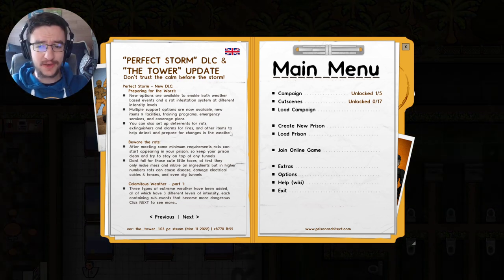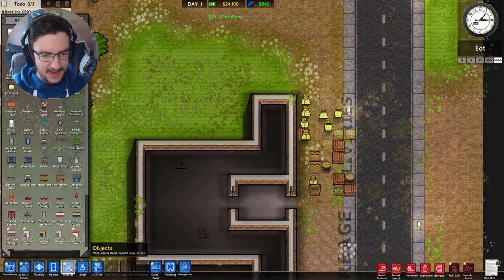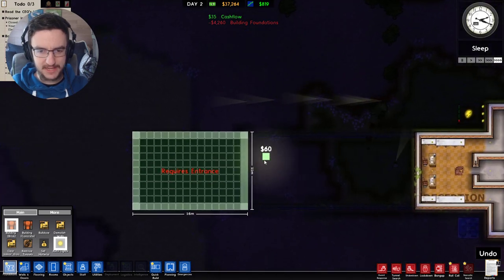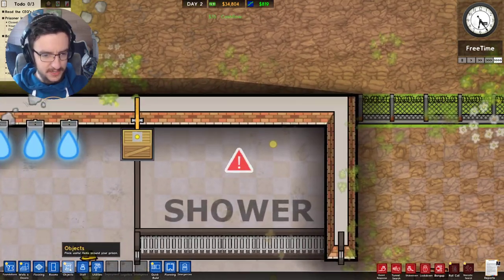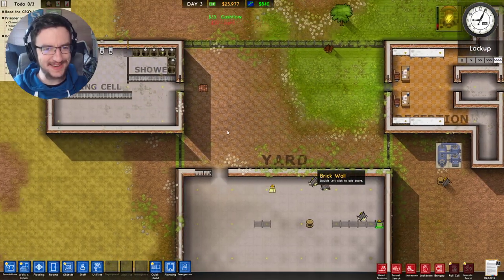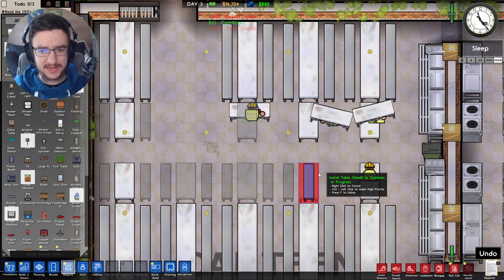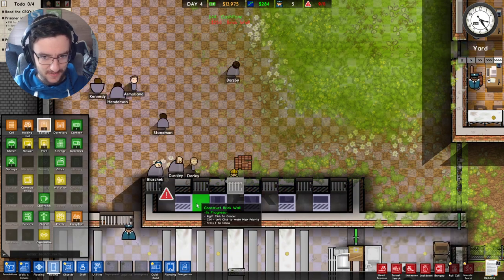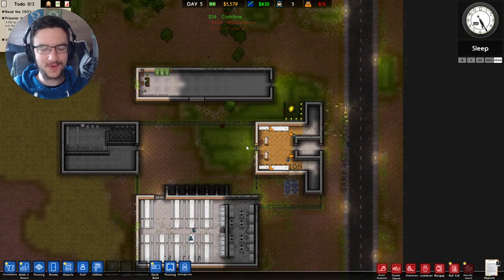FRANTIC Detention Centre DONE! Prison Architect - Lets Play - Part 1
Lets get a Basic Detention Centre built with Frantic! We need to get the grant money ASAP. That will then allow us to build something AWESOME later on!